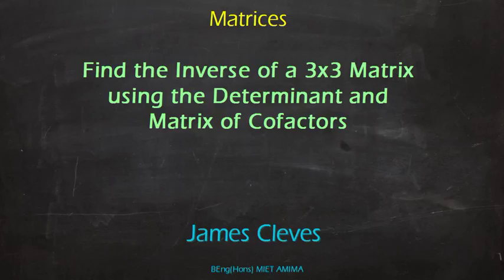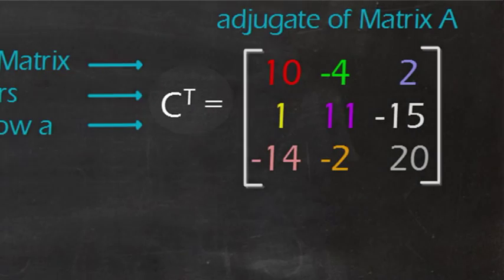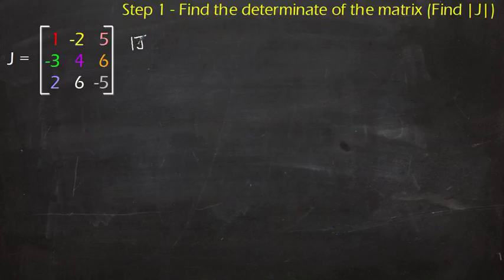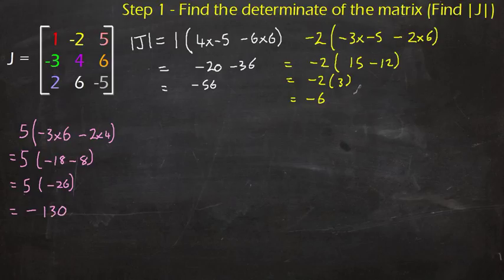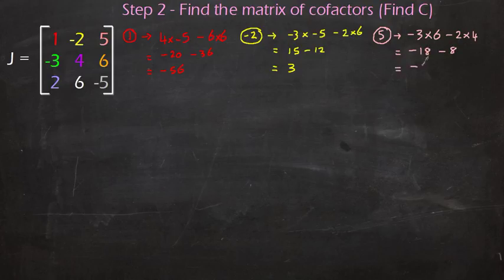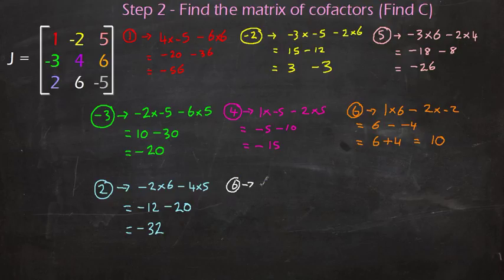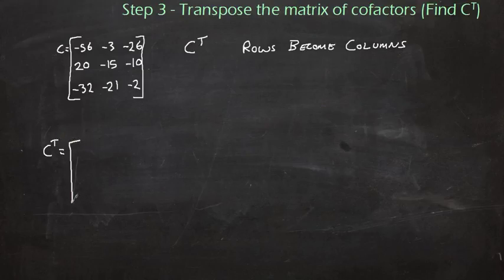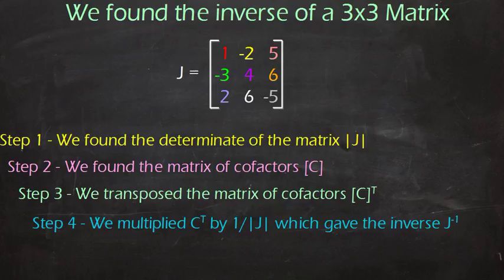Matrices - Find the Inverse of a 3x3 Matrix - Maths4Engineers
This video shows how to find the inverse of a 3x3 matrix. If you follow the steps, you'll always get them right, no problem :)